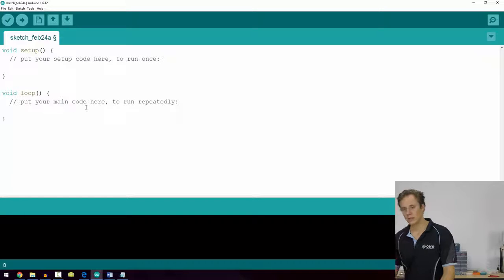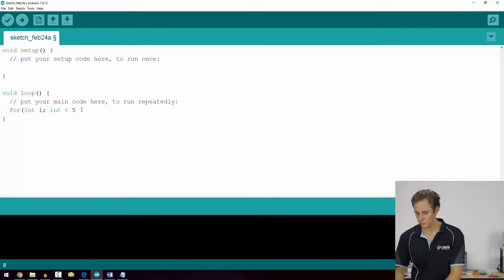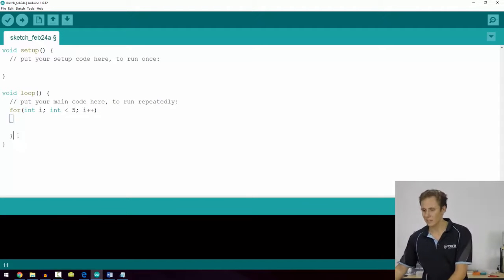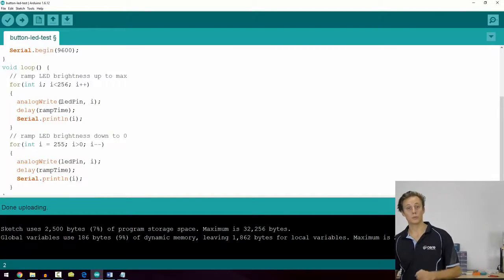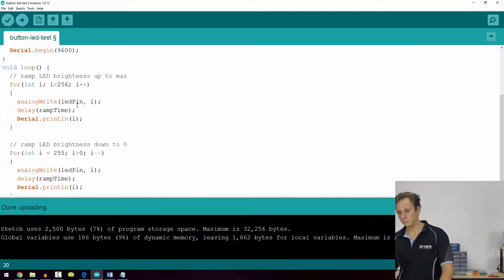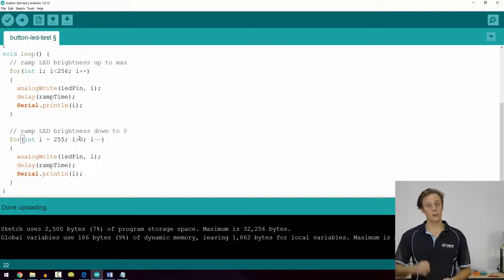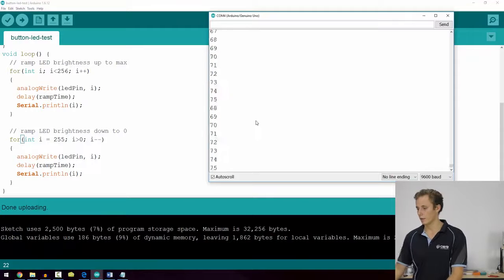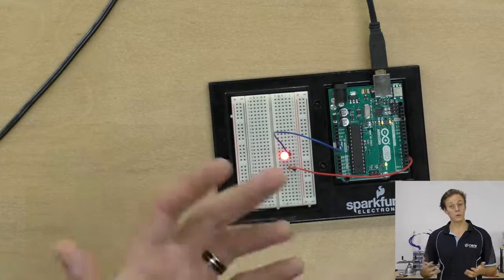18 For Loops